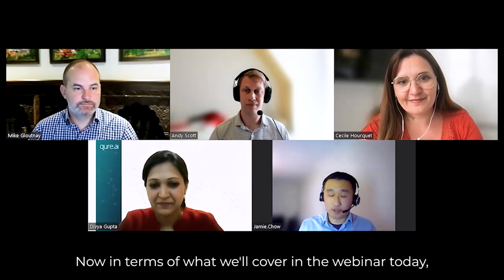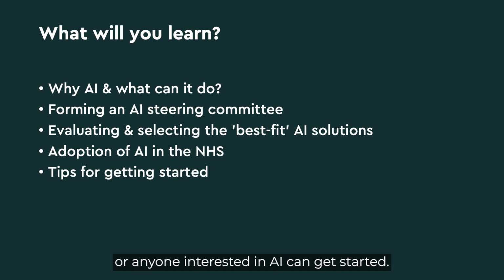Blackford x Intelerad x MKUH x Qure.ai x Gleamer - Webinar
Are you looking to adopt an AIStrategy but not sure where to start?

This is the struggle that MKUH were experiencing until they got introduced to us by our Partner Intelerad. We are so proud to have been able to help MKUH in successfully deploying two AI Applications available on the Blackford Platform - Qure.ai for their Stroke care and @Gleamer for FractureDetection.

Blackford's very own Dr Jamie Chow recently got together with Andrew Scott from MKUH,  Mike Gloutney from Intelerad, Divya Gupta from Qure.ai and Cecile Hourquet from Gleamer in a webinar to discuss how to adopt a successful AI Strategy.

Watch this video to learn more about MKUH's journey with AI!